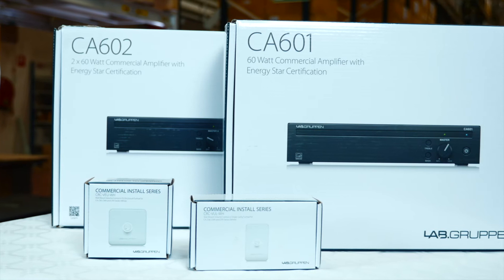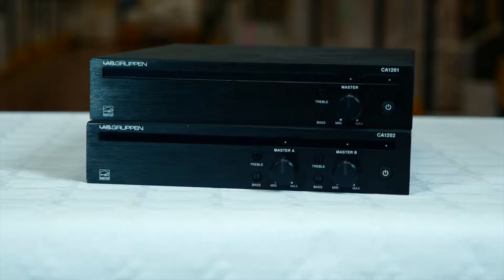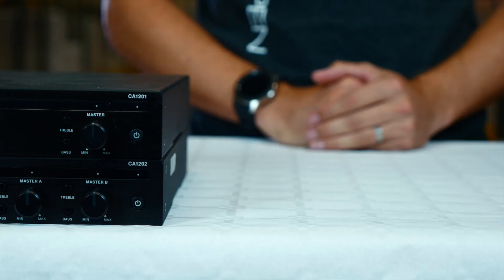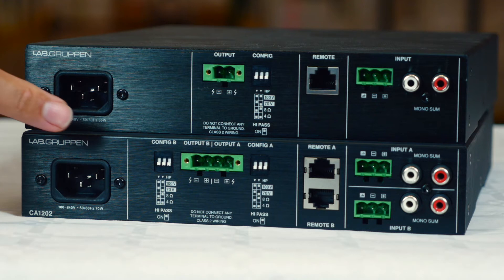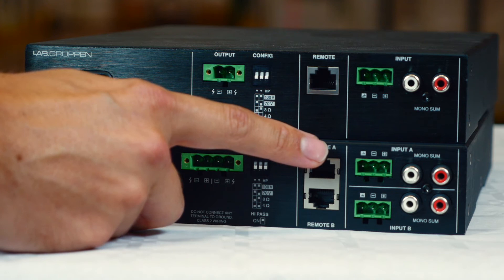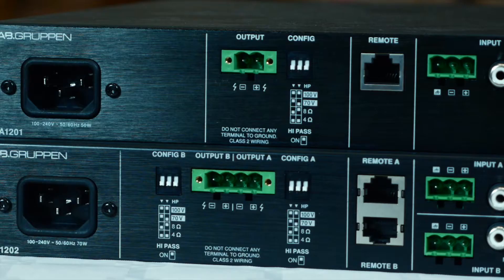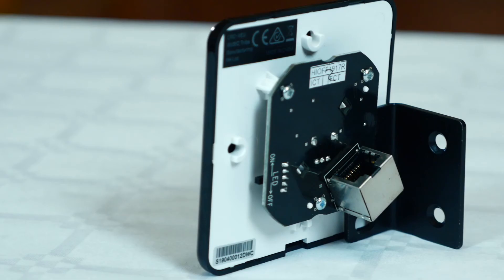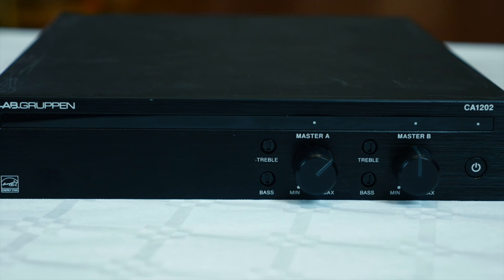New CA Series Commercial Install amplifiers presented by Henrik Wikner from Lab.gruppen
Lab.gruppen´s Software Engineer Henrik Wikner talks about the new CA Series Commercial Install amplifiers. The CA Series is a range of Energy Star* certified, small-sized and cost-effective amplifiers available in single and dual channel models with 60, 120 and 240W of power.

The CA Series amplifiers are aimed at bars & restaurants, retail destinations, hotels, corporate offices, and venues where background or foreground music or a PA system is needed. The convection cooling makes them ideal also for noise sensitive environments.

The CA Series is easy to install, and they can be placed stand alone, surface mounted or rack mounted. The mounting hardware is included, with the option of mounting one or two devices in a single 19” rack space.

Each channel can be configured for 70 or 100 V operation or low impedance speakers for maximum flexibility using the DIP switches on the back panel. The line inputs are balanced Euroblock connectors and the single channel versions has a parallel pair of mono summed left and right Phono connectors for easy connection of a stereo source.

Individual Channel control is provided through a high pass filter on the back panel and channel level controls and recessed bass and treble controls on the front panel.

The CA Series can be turned on and off manually or using the 20-minute auto power off and signal dependent auto power on.

The CRC-V volume control wall panels are also available as optional accessories using the RJ45 connector and normal CAT5 or CAT 6 cabling. These are available in black and white to match the surroundings and are in a single gang/EU wall format.

These amps are the perfect companion to Tannoy CVS and SAT/SUB speakers and make a great system solution together.